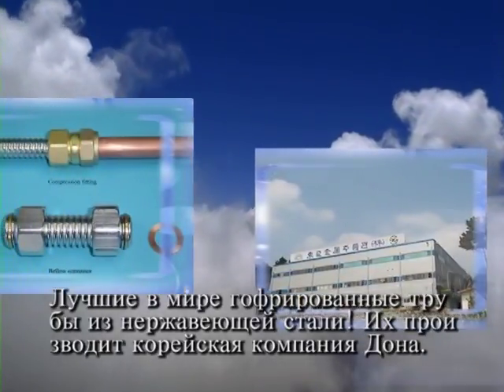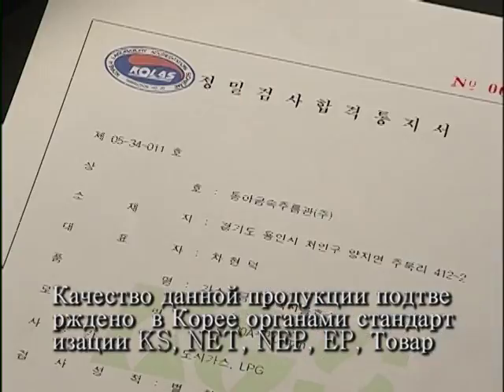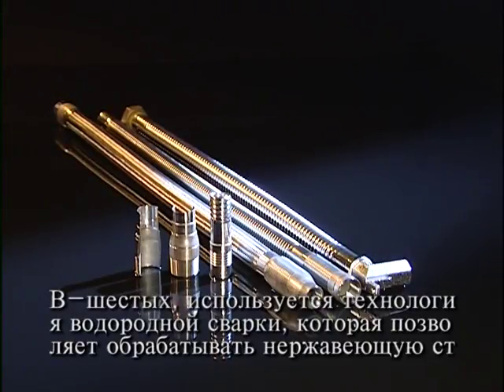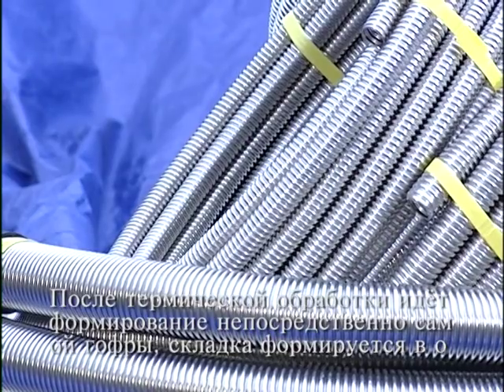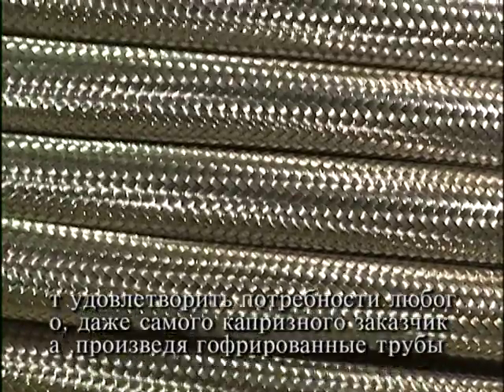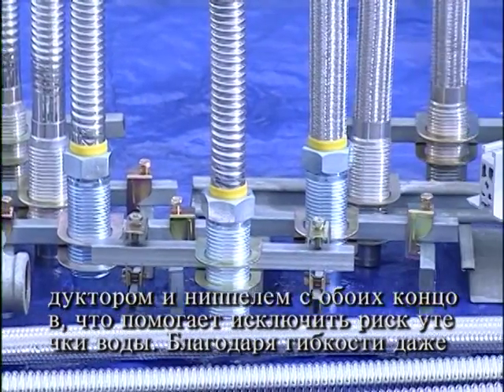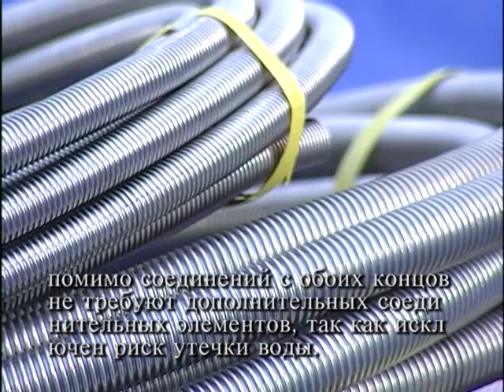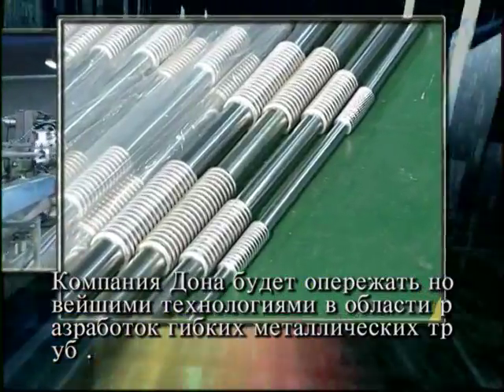Metal Flexible Tube - english Russian sub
Dong-A Flexible Metal Tubes Co., Ltd., is a Corrugated Stainless Steel Tube(CSST) manufacturer who has been known world-wide for high technology in metal engineering and top class facility producing world best quality CSST, since its foundation in 1982.

 We have obtained total 23 international quality approvals from prominent evaluation facilities/programs including UK ISO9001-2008 Quality Management System, LPCB, UL, FM, VdS, IAPMO, etc. And we've also achieved obtaining 8 domestic quality & technical certifications including Korean Standard (KSD3625, KSD3628).

 In addition, Dong-A have developed the state-of-the-art technologies registered for 65 cases of domestic and international patents, and announced 9 academic journal articles to Corrosion Science Society of Korea and The Korea Society of Safety, cooperated with researching institutes and universities. As a global leader in the industry, we always do our best to serve our valuable customers all over the world (including UK, USA, Germany, Poland, Italy, Russia, Australia, Japan etc) with absolutely fine quality products.